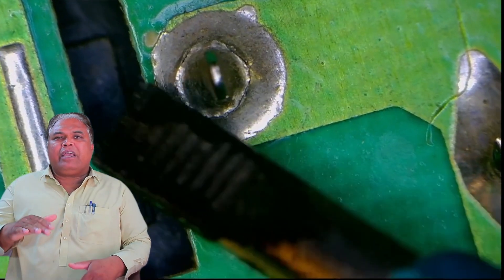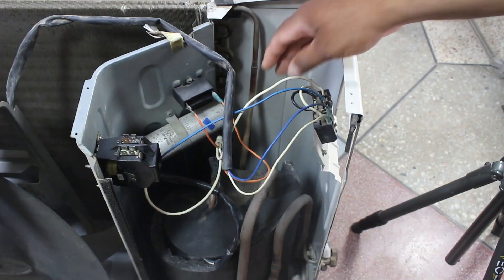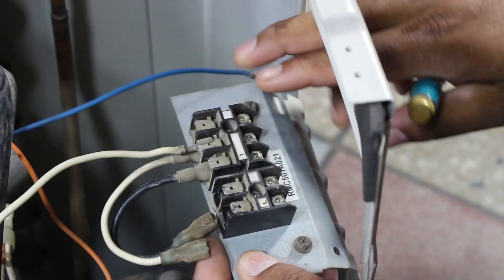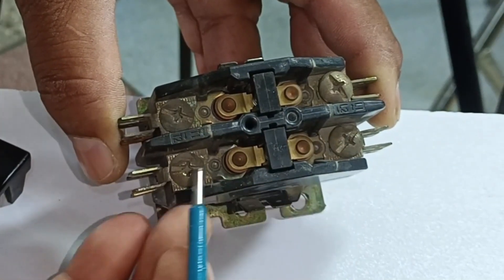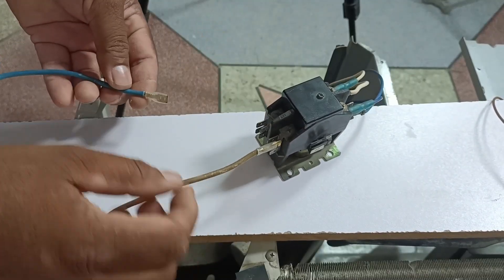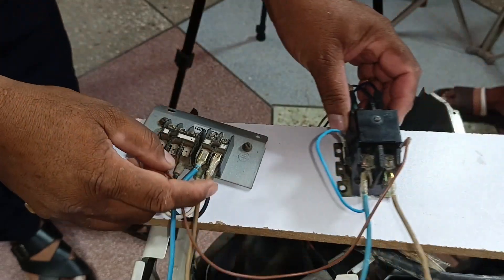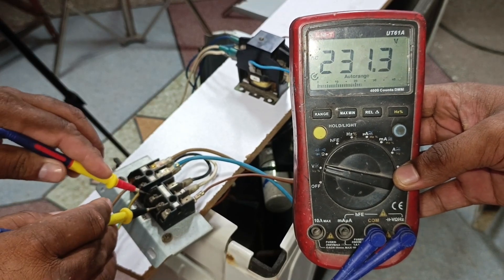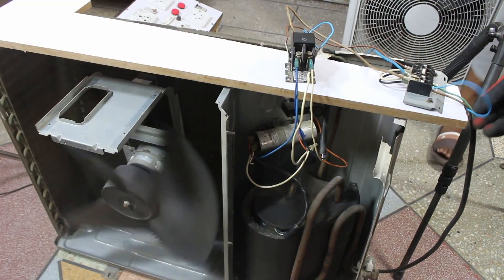Modification That Saved This Air Conditioner from Failing!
In this detailed tutorial, we show how to diagnose and fix a major issue in non-inverter air conditioners where the internal relay burns out due to continuous 24/7 operation. This is common in 1-ton and 1.5-ton units. We walk you through the full process of removing the faulty relay and replacing it with a contactor, step-by-step wiring setup, correcting wrong line/neutral connections, and performing live signal testing to verify outdoor unit functionality. Using this method, even without connecting to the indoor unit, you can safely confirm that the outdoor compressor and fan motor are working properly. If you're facing EE errors or relay failures in your air conditioner, this guide is a must-watch for HVAC repair technicians, DIY enthusiasts, and anyone looking to extend the life of their AC system.